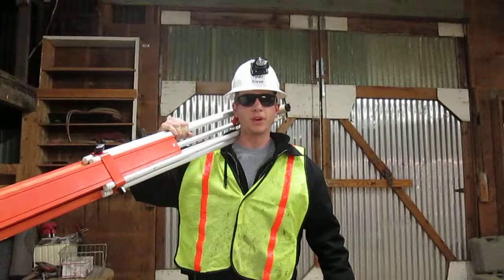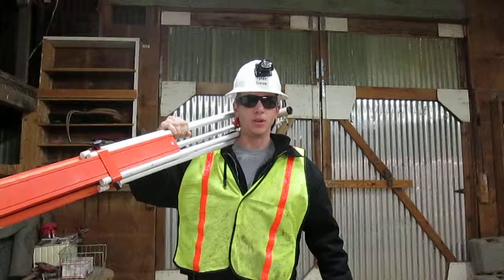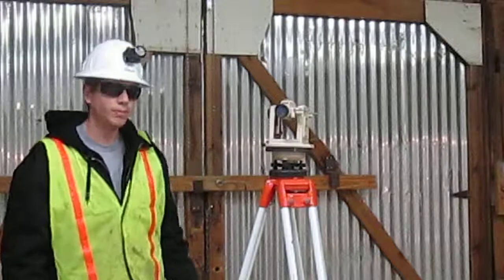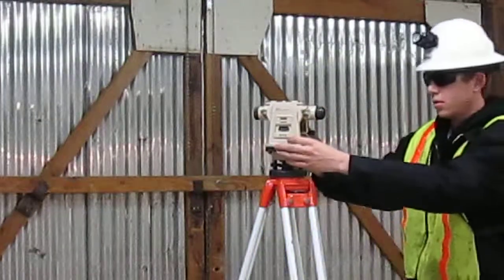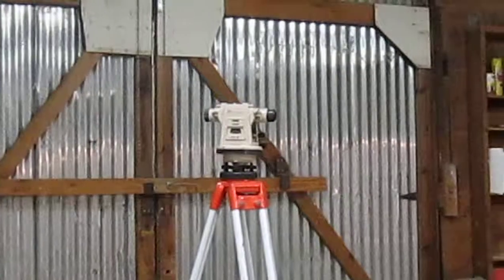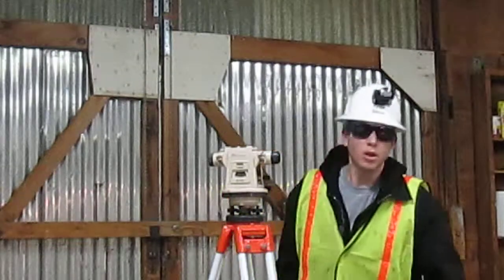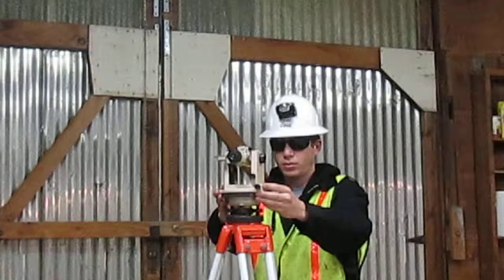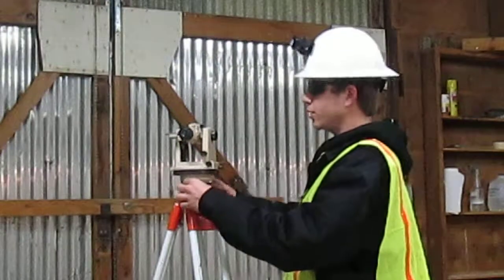How to properly setup a transit to level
Here I am demonstrating the proper way to setup a grade checking transit to level.